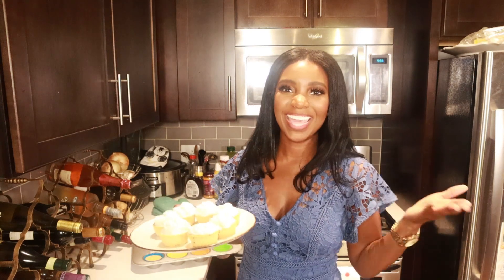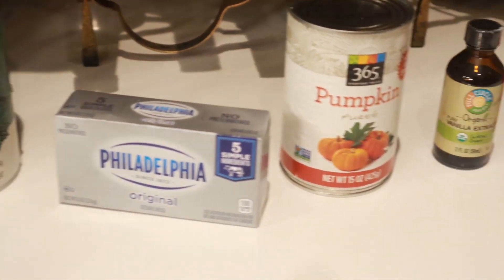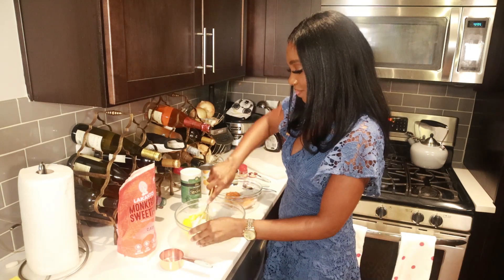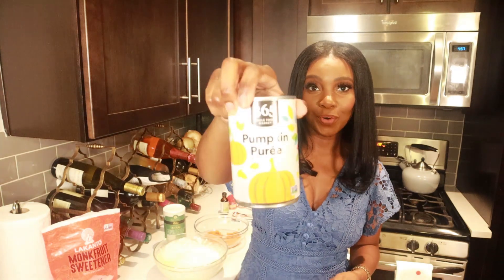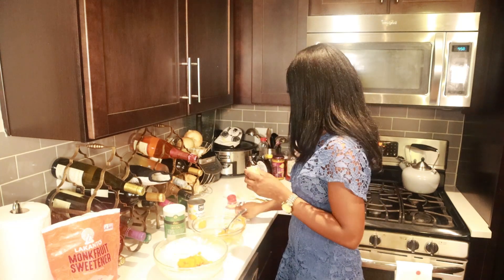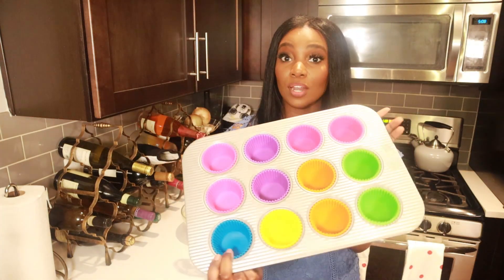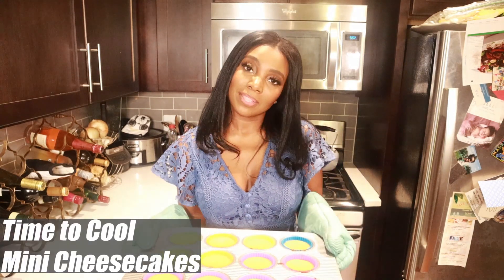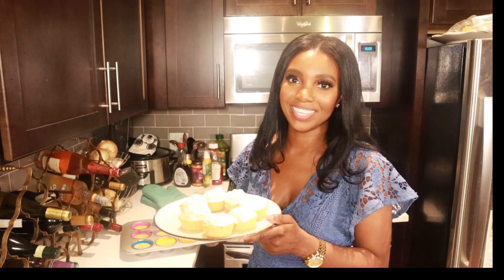Best & Easy Pumpkin Cheesecake Cupcake Recipe l Low Carb & Keto Friendly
With Thanksgiving around the corner, I'm sharing my easy pumpkin cheesecake cupcake recipe that's low carb and keto friendly. I'm making these pumpkin cheesecake cupcakes because I'm behind on my holiday prep and this recipe is super simple.  If you're kitchen challenged, don't worry I've got you covered. All you have to do is mix the ingredients together, bake them and let the cheesecake cupcakes cool…and you're done!  Does it get any easier than that?! I love that the pumpkin cheesecake cupcakes have all the rewards of traditional pumpkin cheesecake (i.e., the rich pumpkin taste and fall flavors) with very little effort. Top the pumpkin cheesecake cupcakes with ice cream or (my personal favorite) whipped cream.

I know Thanksgiving may look a little different for most of us, but if you're hosting or attending a dinner, my pumpkin cheesecake cupcake recipe is great because its portable and shareable! This will become a fan favorite for your friends and family and a staple for the holidays. I'm wishing you a happy and safe Thanksgiving!

To get the complete recipe with instructions and measurements, visit my

If you recreate this recipe, tag me on Instagram and Facebook (see links below). I'd love to see what you come with.

I'm an unapologetic foodie, who's sharing carb-conscious meals and  experience adopting a low carb lifestyle. Get ready to add new recipes to your cooking repertoire! New videos are posted every week. Happy Savoring!